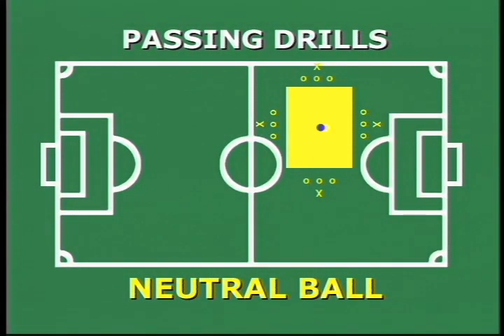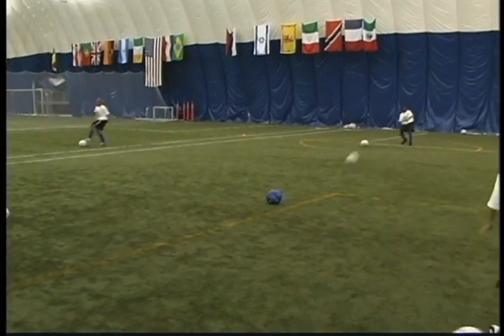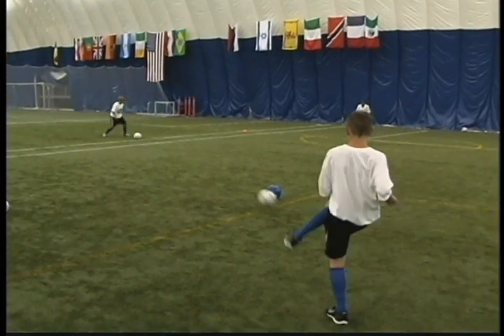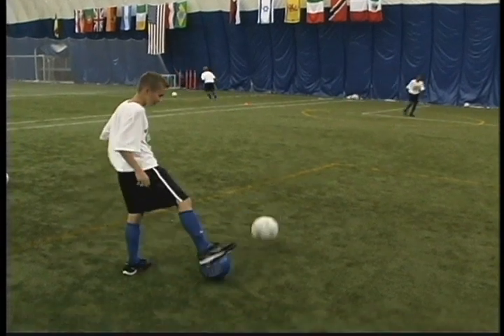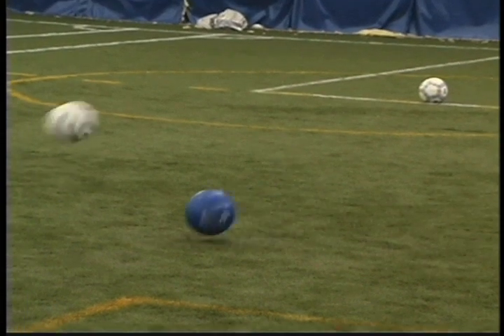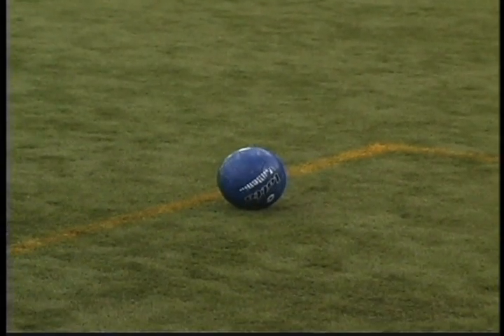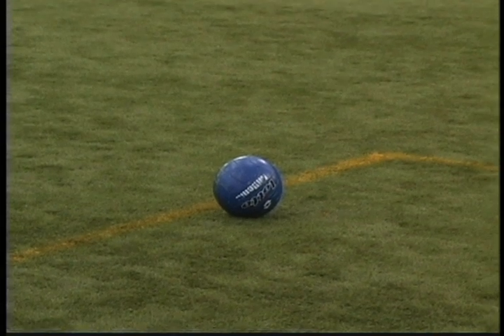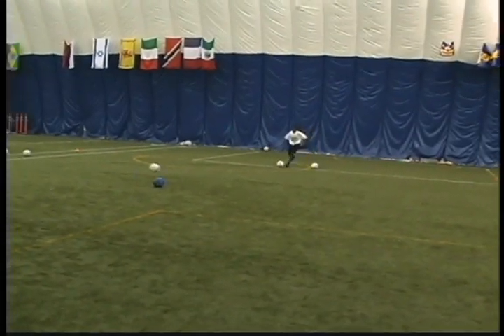Soccer Neutral Ball is a simple game that players love and is perfect to break up a practice.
"Soccer Neutral Ball" is from the popular soccer video:: "Championship Soccer Drills."  Embrace excellence!

Marty's videos are available for free through your local library.
The programs are:
Hoopla, Overdrive, Kanopy

Like Soccer Drills?  Do you or anyone you know coach Little League? Check out the "59 Minute Baseball Practice" video.

Also his book: "T-Ball Drills" with:110 creative drills, 25 sample practices, dealing with parents & more

Over 150 T-Ball Drills with Marty Schupak's new t-ball course. Be the best coach you can be! Learn from the best! Structure practices correctly. Create a strong team and individual  player foundation. You will have access to drills you never knew existed! Learn coaching concepts you will use beyond t-ball!

Marty Schupak has spent over 25 years coaching youth sports. His books & videos have been viewed by millions of coaches & parents around the world with many leagues making some of his products required viewing. Marty received his under graduate degree from Boston University. He received his Master's degree in Physical Education from Arizona State University. Many of his former players have gone on to play sports in college and beyond. He has a free blog
T-Ball America that capturing the latest trends in youth sports addressing everything from t-ball to how to best get that fully paid athletic college scholarship.

Marty's classic baseball instructional video:
The 59 Minute Baseball Practice

Marty's must read book for competitive baseball & softball coaches:
44 Baseball Mistakes And Corrections

Marty's latest t-ball book:
T-Ball Drills (over 100 creative drills)

Marty's  popular hitting video viewed by MLB players:Hitting Drills & Techniques

Marty's popular basketball videos including the #1 viewed basketball video in the wold:
48 Championship Basketball Drills

NFL  fan? Maybe a NY Jets fan like Marty?